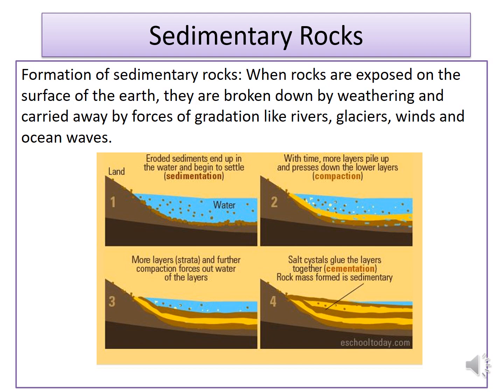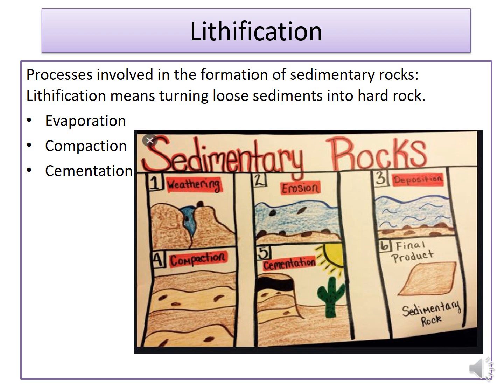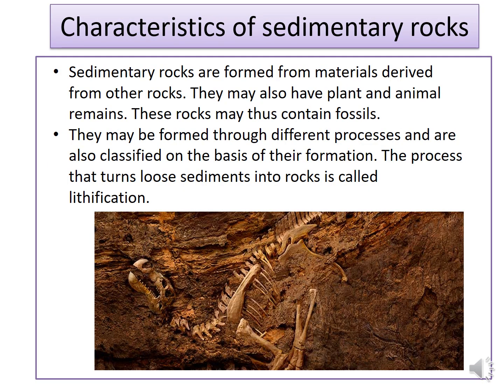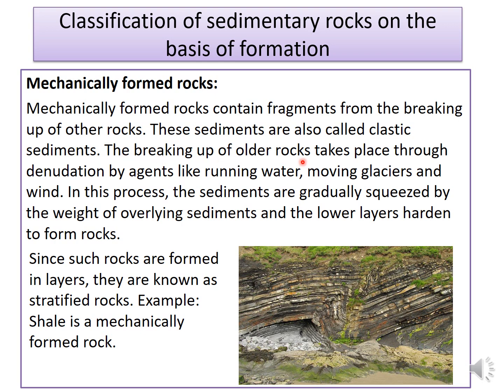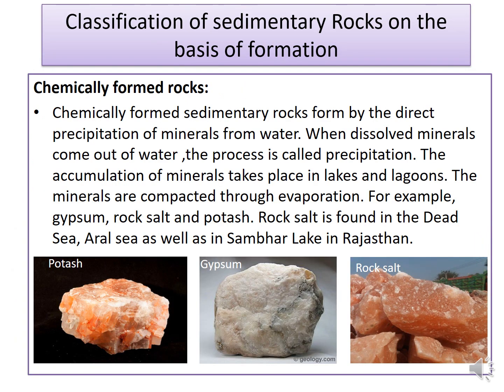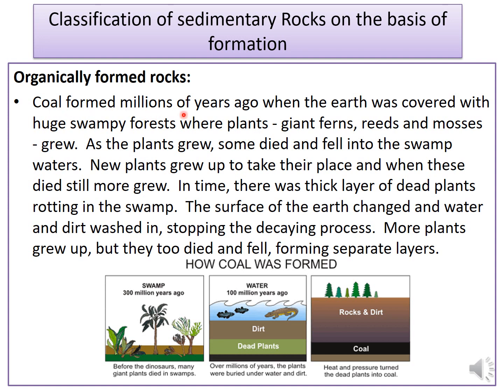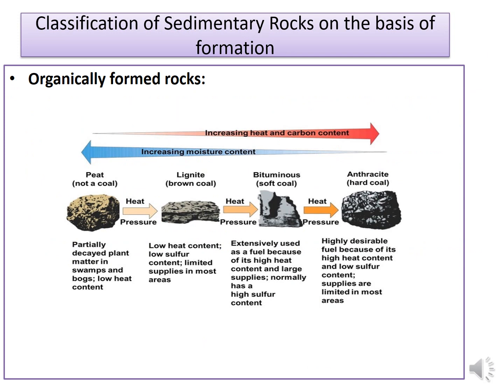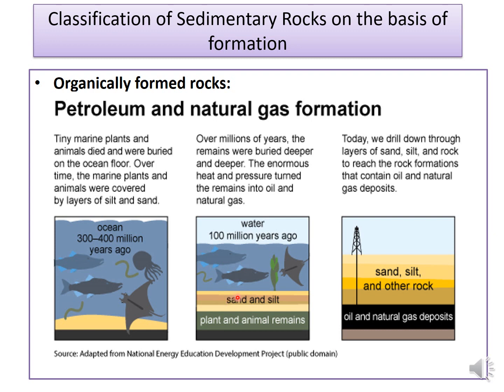Rocks part 2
Rock part 2 - formation of sedimentary rocks